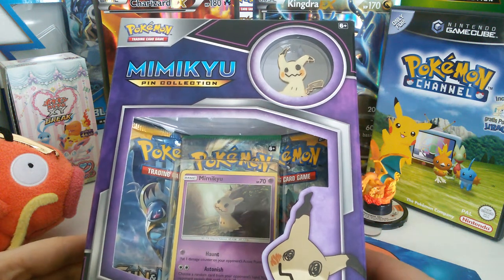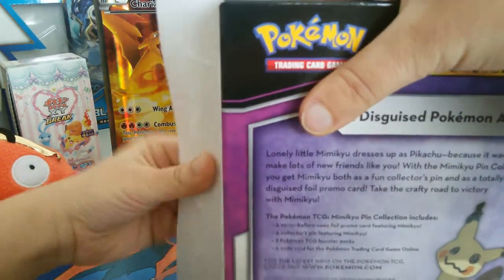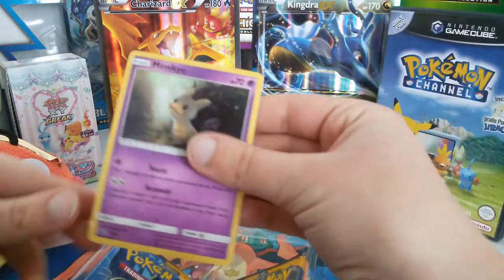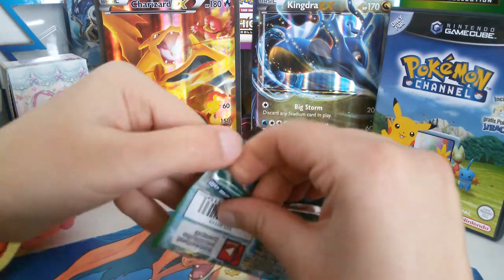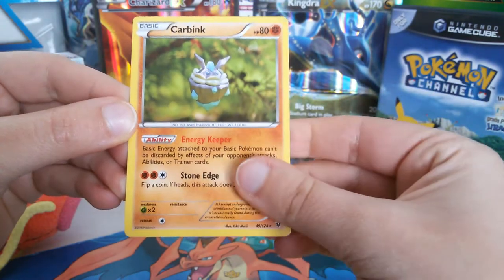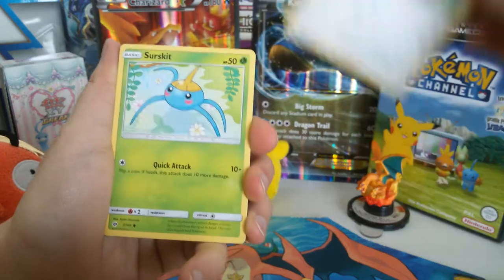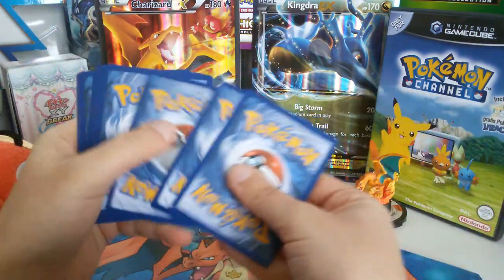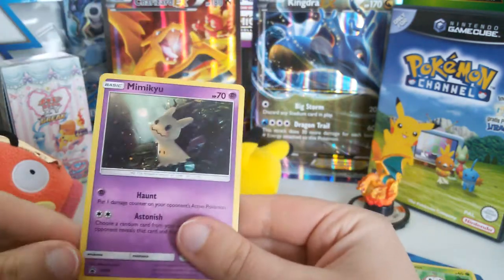EARLY Mimikyu Pin Collection Box opening! (Sun & Moon Pokémon cards)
A first look at the amazingly cute and dazzling and... somewhat creepy MIMIKYU Pin Collection! Yay! Managed to fetch it early, so I'm really happy!

Thanks a lot for watching again today!